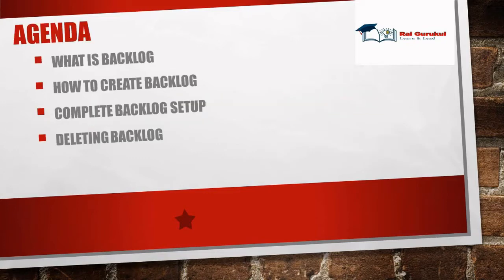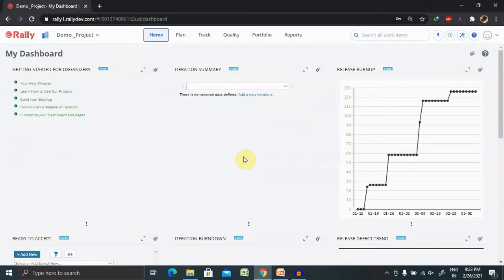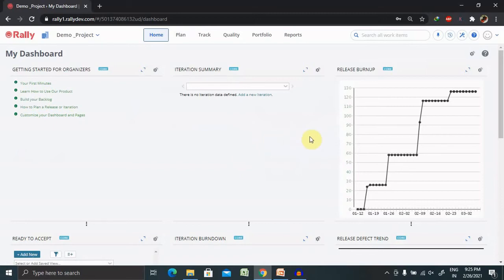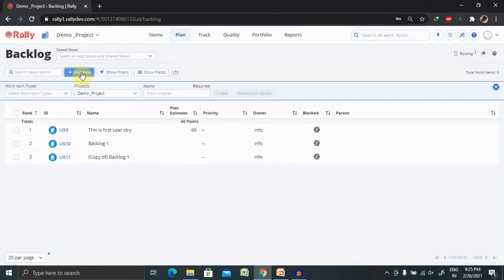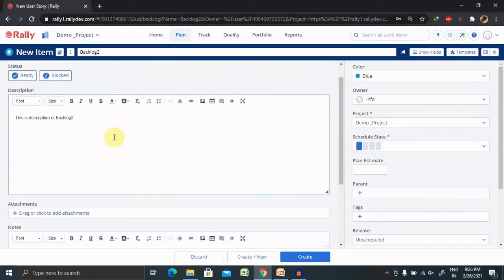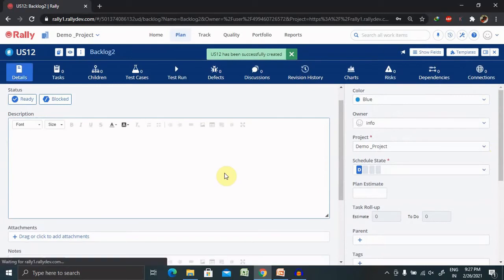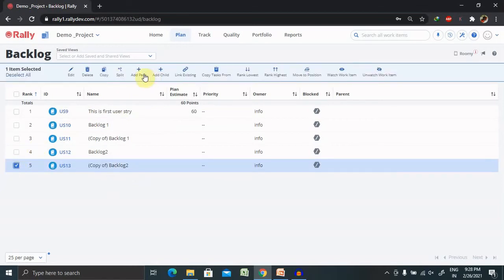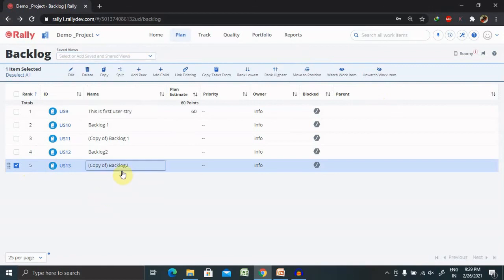How to Create a Backlog in Rally | Backlog in CA Agile Central | Rally Tutorial for Beginner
CA Agile Central is a product of CA Technologies, which acquired Rally Software in 2015. Formerly known as Rally Application Lifecycle Management (ALM), it is an agile platform that helps organizations align strategy, track project, and manage delivery. It helps teams in all phases of the work, from capacity planning to release tracking, so that organizations are able to match customer expectations while empowering the teams to succeed and realize continuous improvement.

The backlog is the collection of all unscheduled customer input represented by user stories, any open defects, or defect suites. Once the item is scheduled into a release or iteration, it is removed from the Backlog page.
Typically, the product owner collects, manages, and prioritizes the backlog based on the importance of the request or defect. Those items at the top of the list are usually scheduled into releases and iterations to be worked on by the agile team. User stories are likely the results of portfolio items that have been refined by product managers and PMOs.

If a parent story contains child stories, the parent story cannot be scheduled and is not displayed in the Backlog page. In the case of a story hierarchy, only child stories can be scheduled.